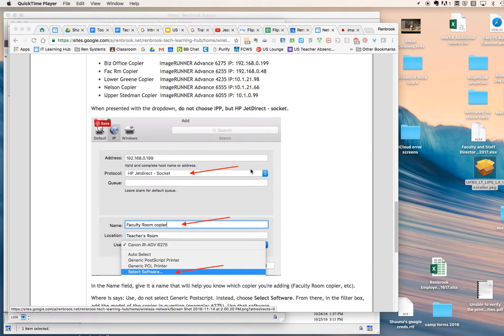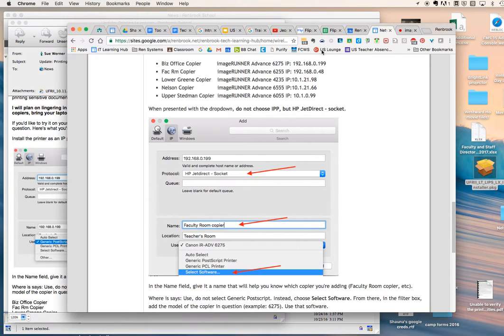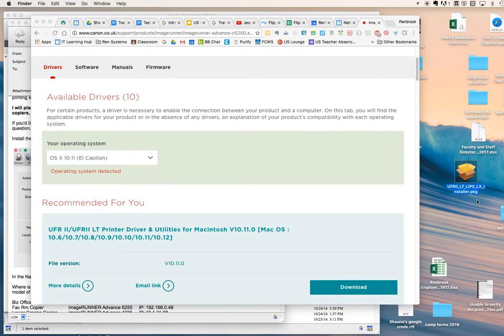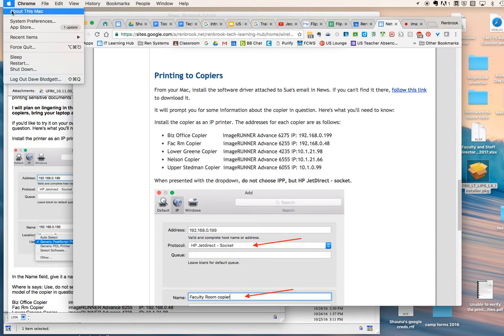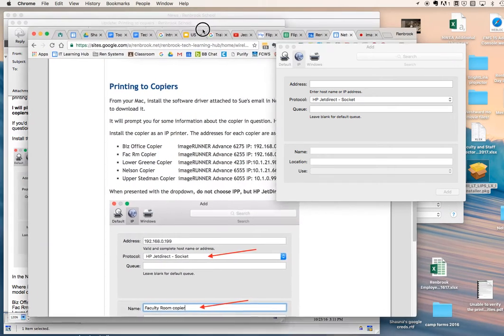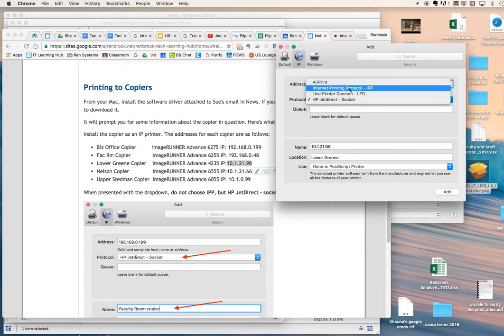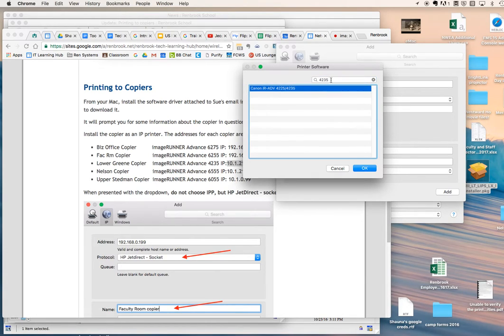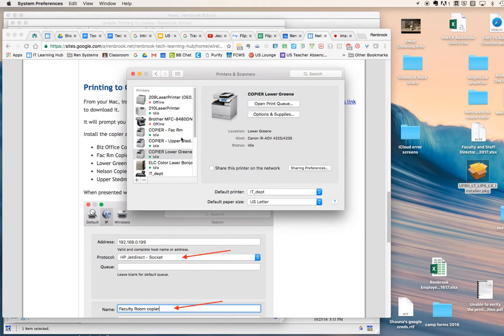Printing to Copiers